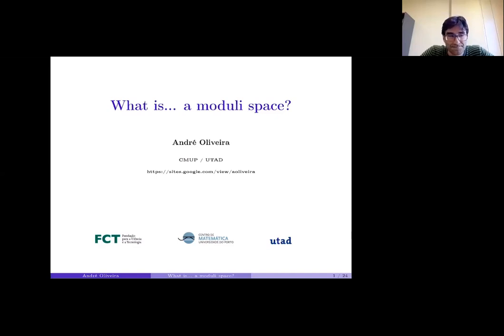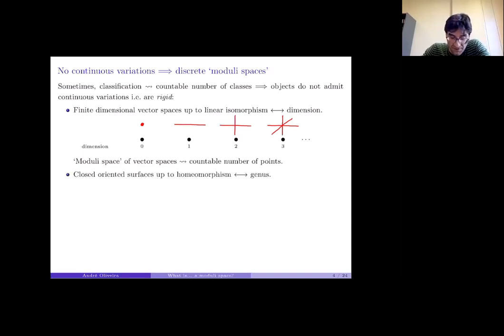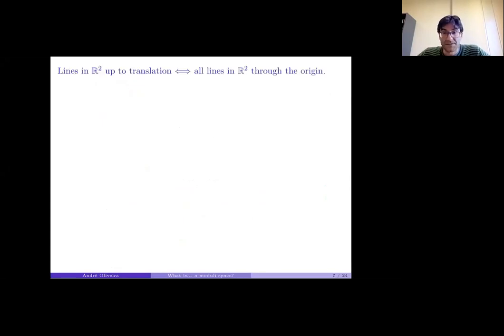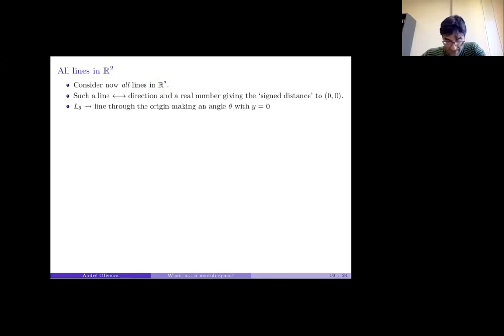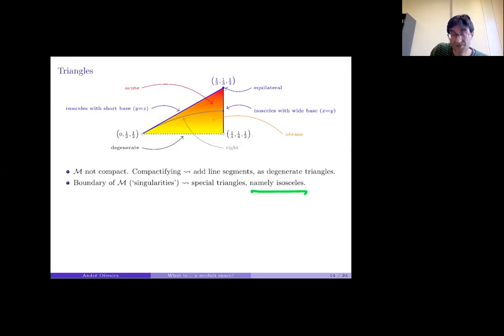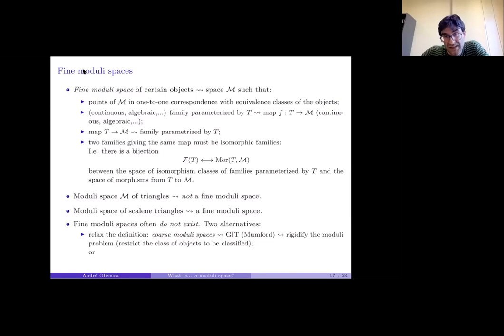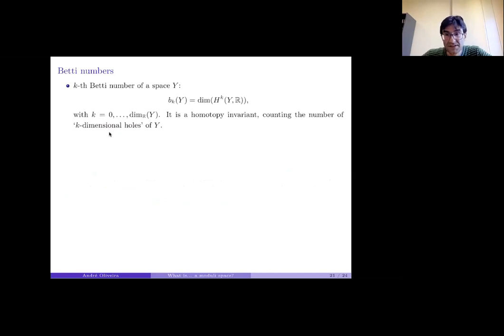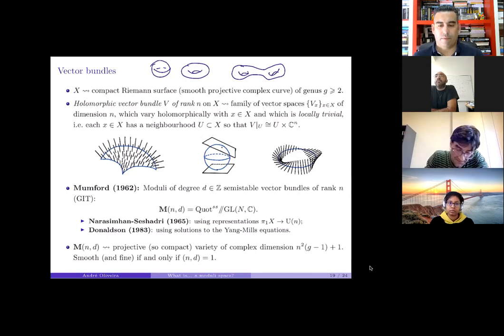What is... a moduli space? by André Oliveira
What is… a moduli space?
André Oliveira (CMUP & UTAD, Portugal)

May, 19th, 2021 | 4 pm (Portugal time, GMT/UTC+0)
Center of Mathematics and Applications of University of Beira Interior (CMA-UBI)

Abstract:
Mathematicians like to classify and organize mathematical objects, up to some fixed equivalence relation. Sometimes the objects in question do not admit continuous variations and so the classification is given by discrete invariants. But many other times, especially for objects coming from algebraic geometry, the objects admit such variations. Then they are classified by what is known as a moduli space. It turns out that many moduli spaces are usually themselves algebraic varieties with a very rich geometry and topology, under current intensive research. Moduli space theory is indeed a vast and intricate topic, whose origins go back to Riemann and which has been behind several Fields Medals (like Mumford, Donaldson or Mirzakhani, just to name a few). Even their rigorous definition is not a trivial matter and, somehow contradicting the title, it will not be given in this talk. The aim is just to provide a general idea of what a moduli space is supposed to be and mainly focus on basic examples.